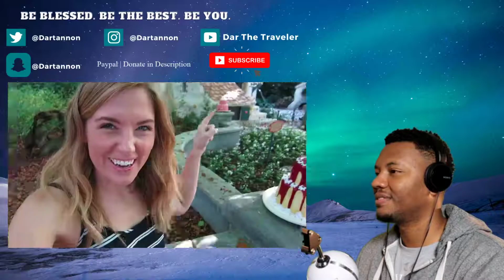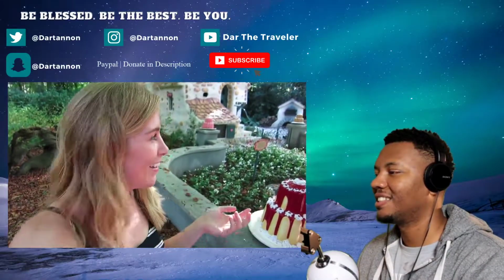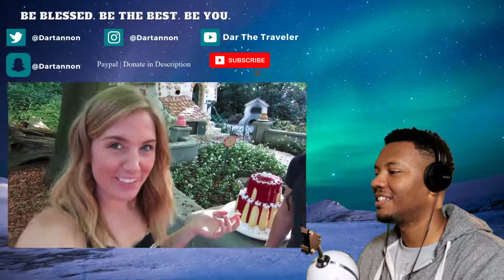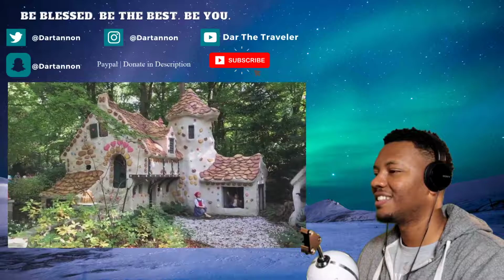AMERICAN Reacts To Efteling Theme Park, The Fairytale Forest! #2 | Maddie Moate | Dar The Traveler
Comment what videos you want to react to next!